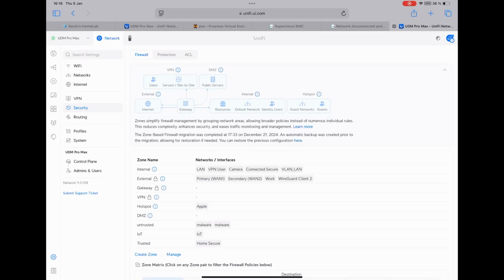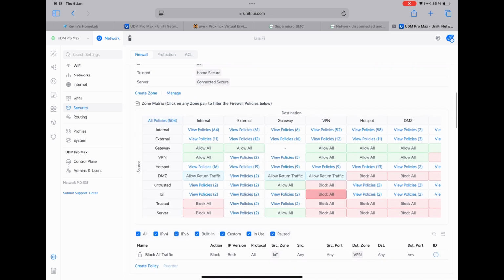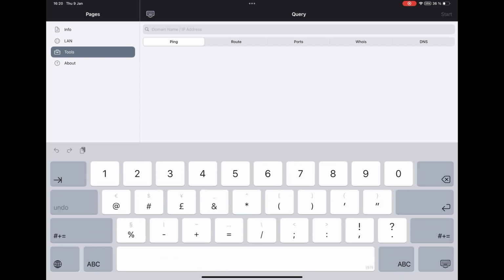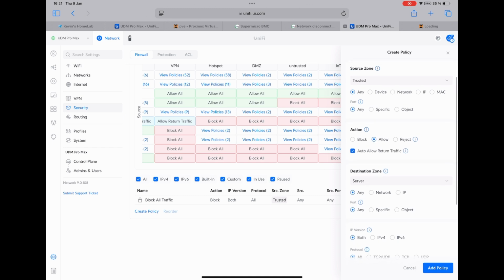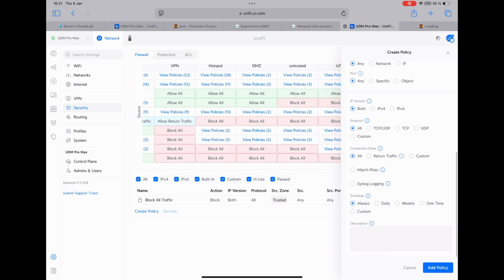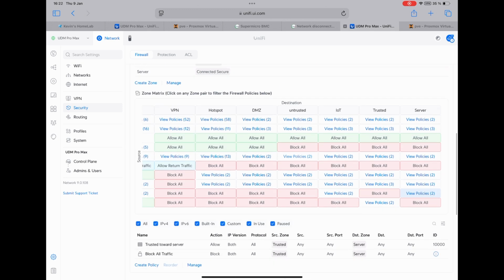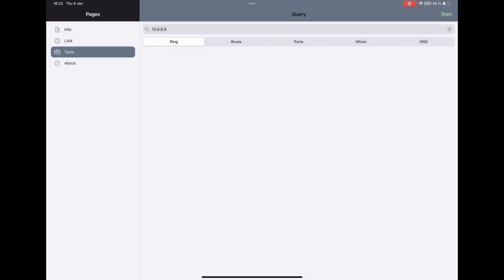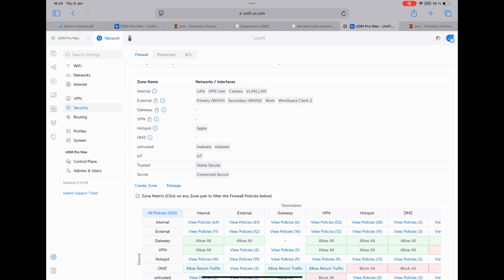Unifi Firewall Zones: The Ultimate Guide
🔒 Complete walkthrough of the new Unifi Protect Zone Firewall system - setting up zones, creating rules, and managing traffic between networks.
⏱ Timestamps:
0:00 - Introduction
0:15 - Overview of Zones
0:31 - Creating Server Zone
0:44 - Default Rules Explanation
1:36 - Testing Connectivity
2:09 - Creating Allow Rules
3:14 - Port & Schedule Options
4:21 - Known Issues
5:52 - Final Thoughts